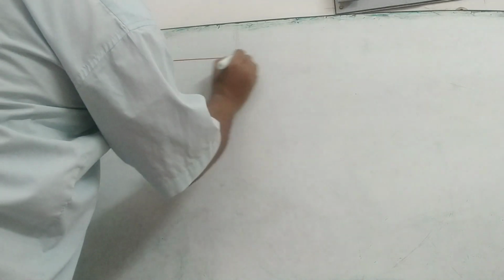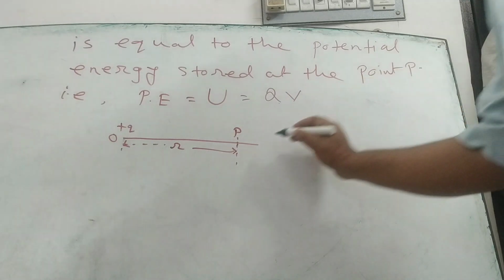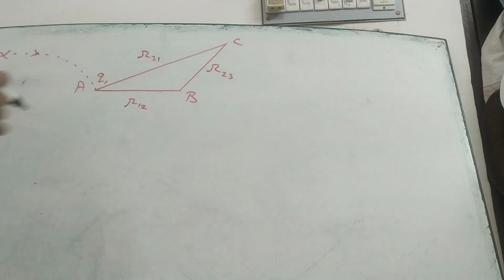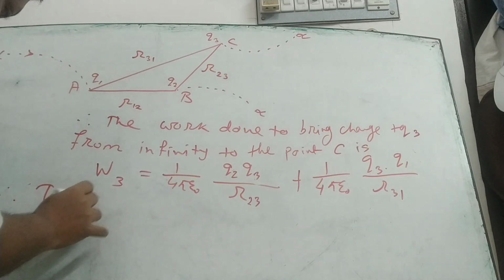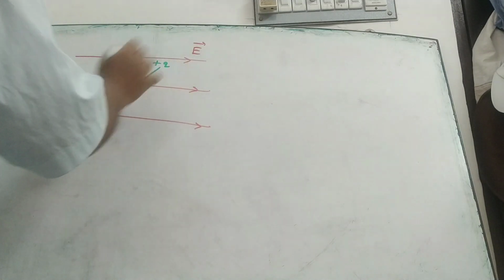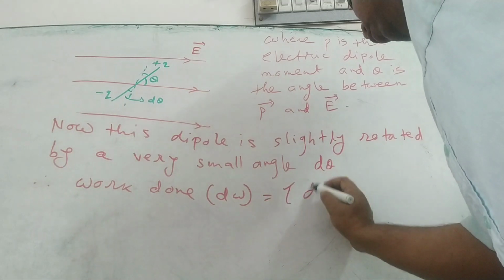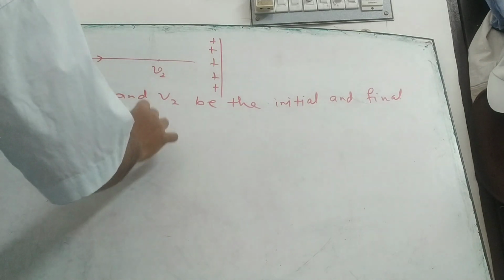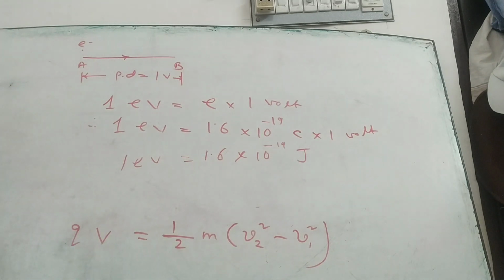Electric potential energy তড়িত স্থিতিশক্তি ।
This is an educational video for class 12 students